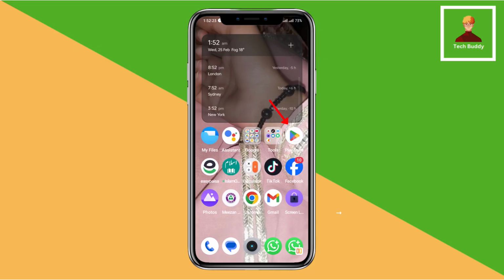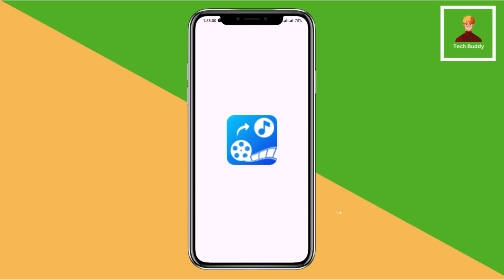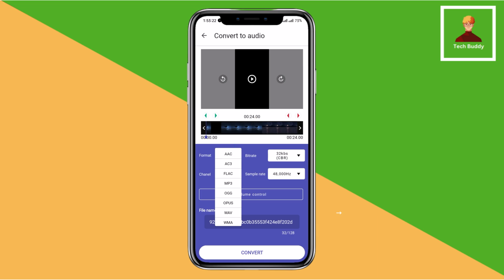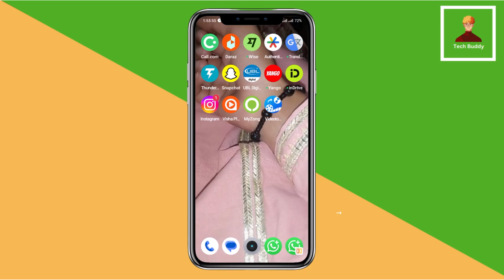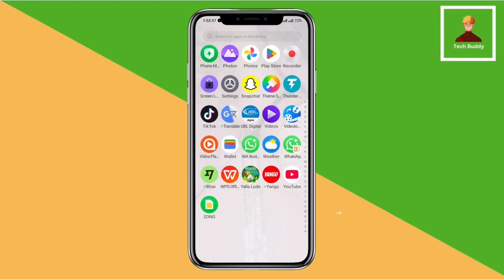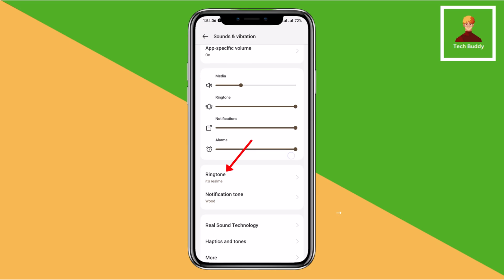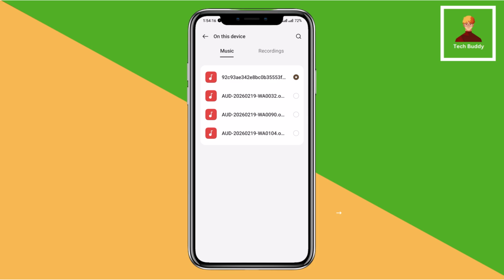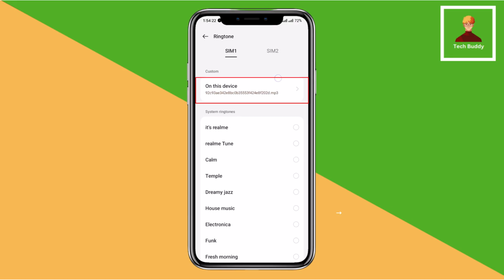How to Use Video as Ringtone on Android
How to use video as ringtone on Android by first converting your video into an MP3 file and then selecting that audio as your phone ringtone in settings. In this video, you use a Video to MP3 Converter app to turn the video into an MP3 and save it on your device.

After that, you open Android Settings, go to the ringtone options, switch from the default ringtone list, and choose the option to use audio from your device so you can pick the converted MP3 as your ringtone. Watch till the end to make sure the MP3 shows up and gets applied as your ringtone.